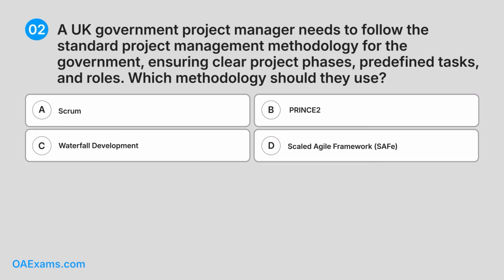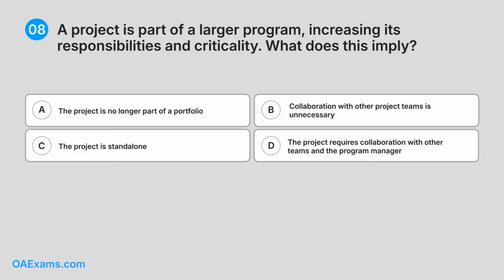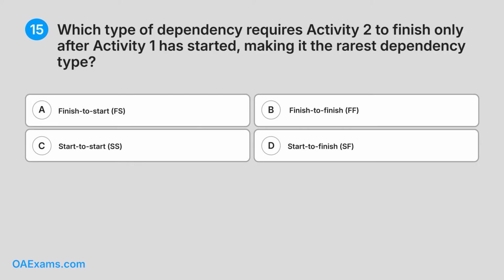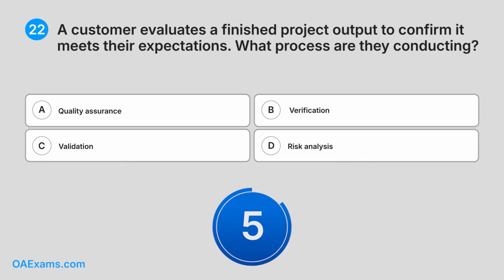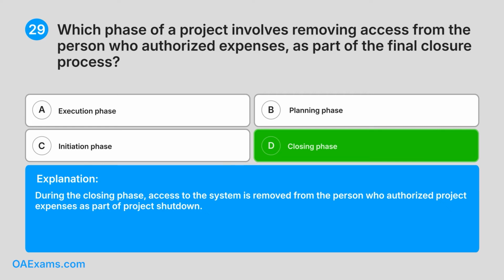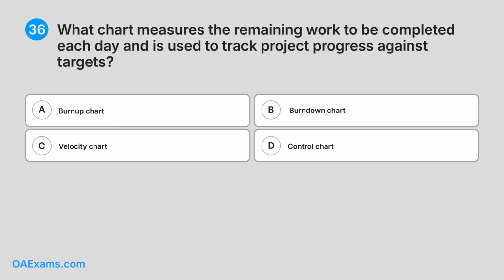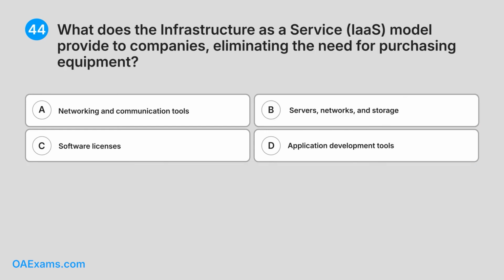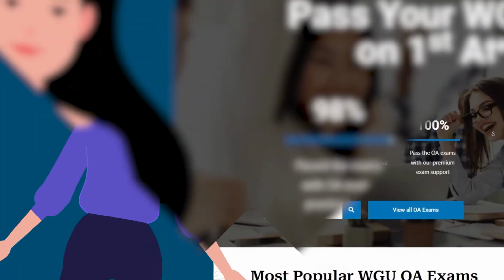D324 OA – Complete Answer Key & Explanations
Ace your WGU D324 Business of IT – Project Management Objective Assessment in 2025 with our complete practice guide! We've compiled 50 exam-aligned questions to boost your confidence and preparation. | OA Exams | oaexams.com | WGU | D324